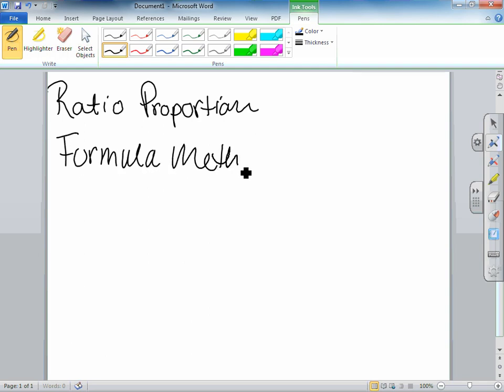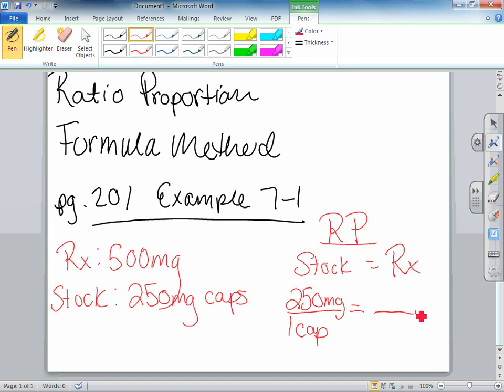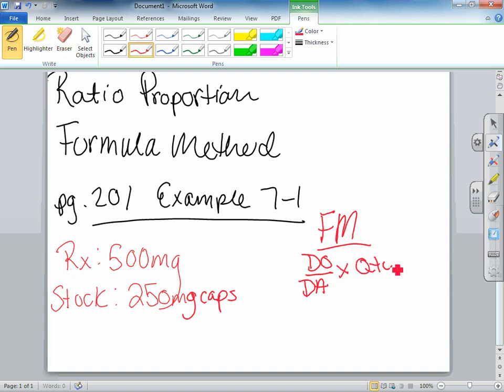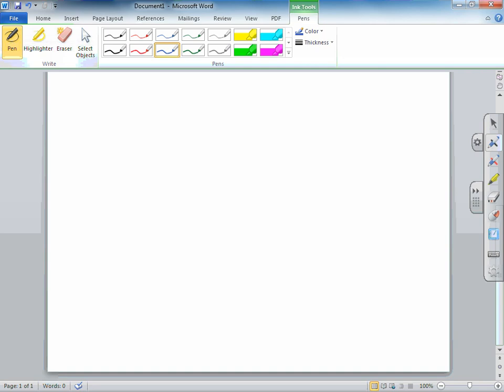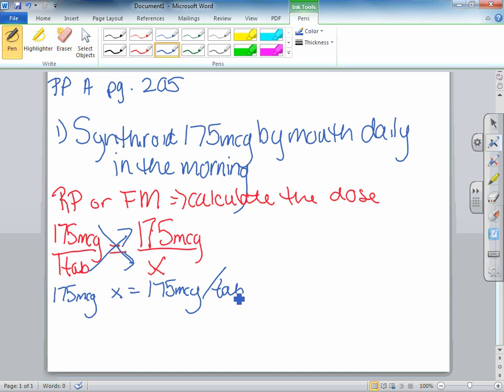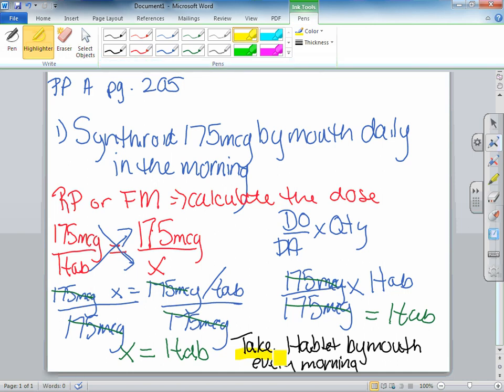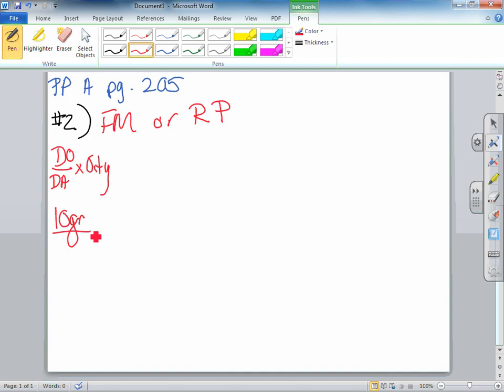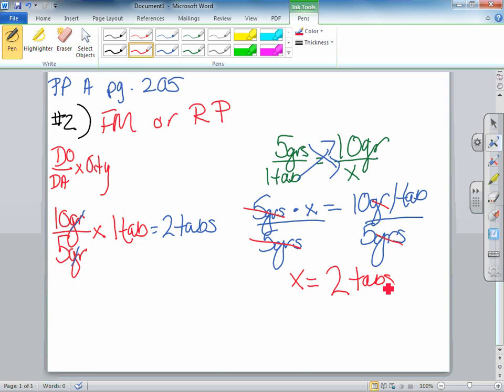Chapter 7 Lecture: Part I (February 09, 2018)